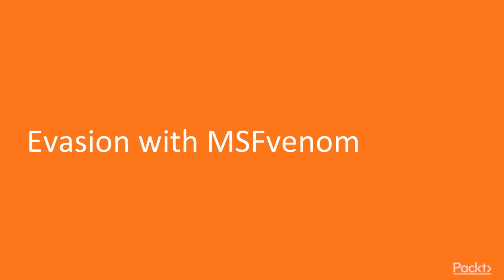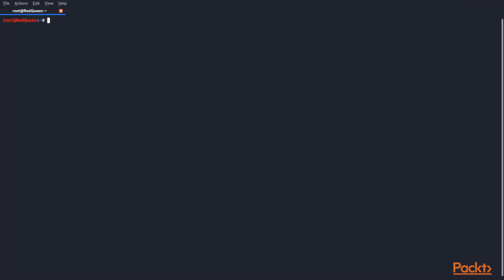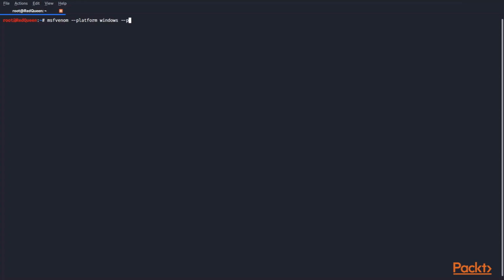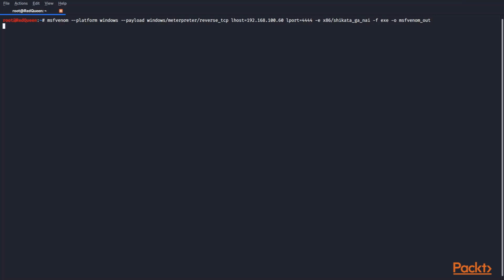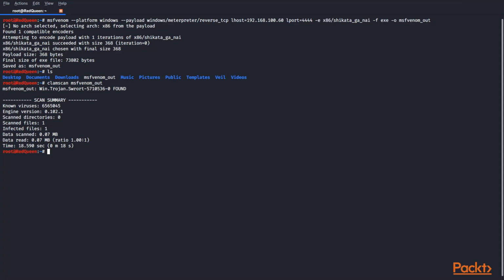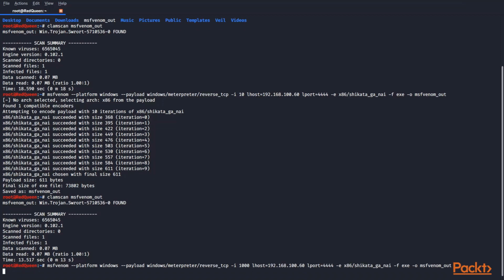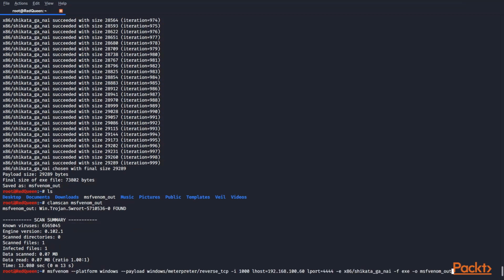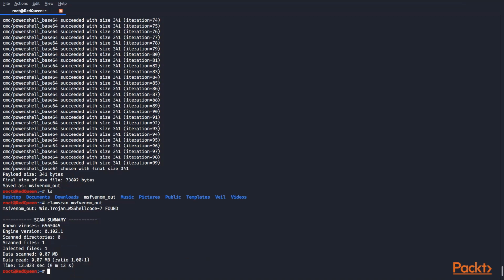Metasploit Unleashed: Build defense against complex attacks : Evasion with MSFvenom | packtpub.com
This video tutorial has been taken from Metasploit Unleashed: Build defense against complex attacks. You can learn more and buy the full video course